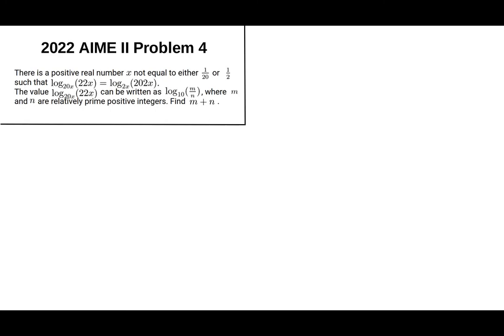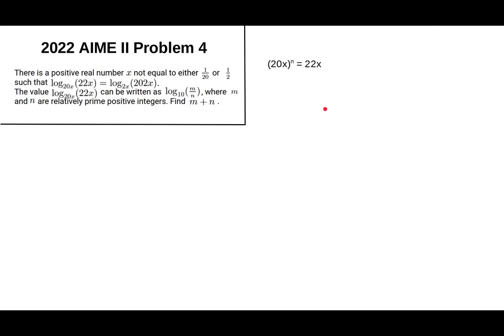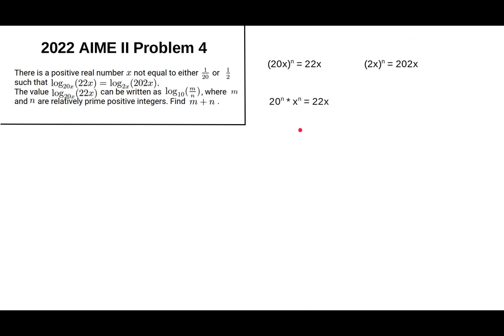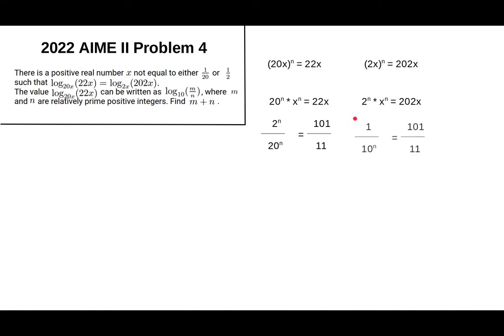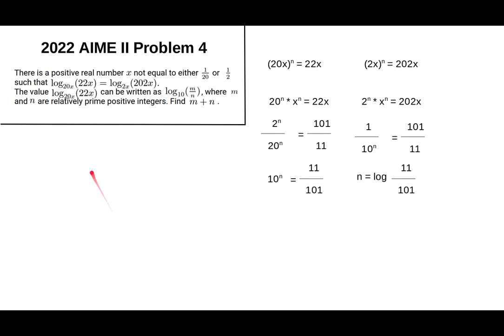2022 AIME II Problem 4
This video explains how to do 2022 AIME II Problem 4 using logarithms.